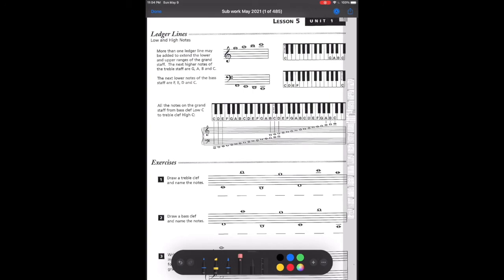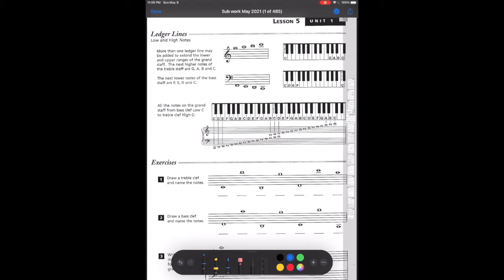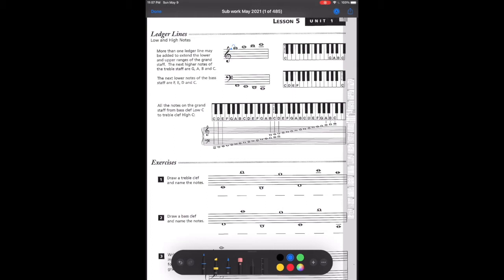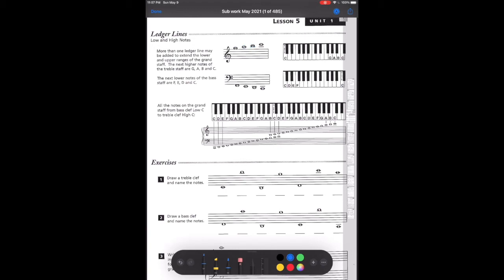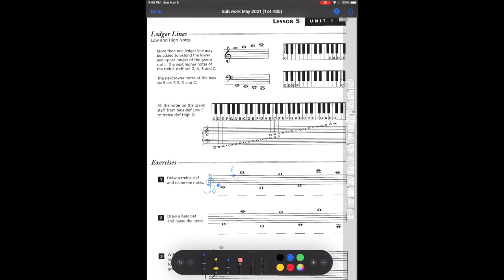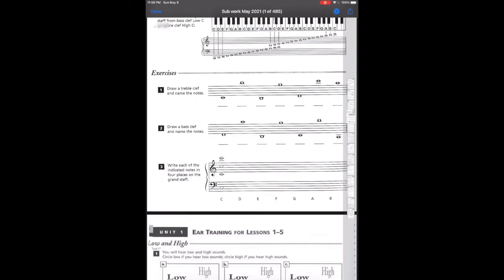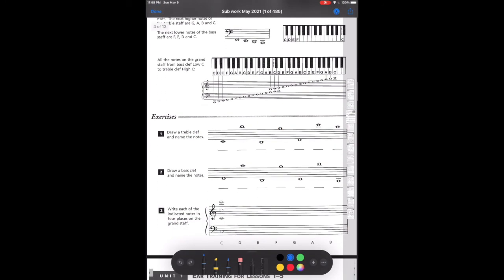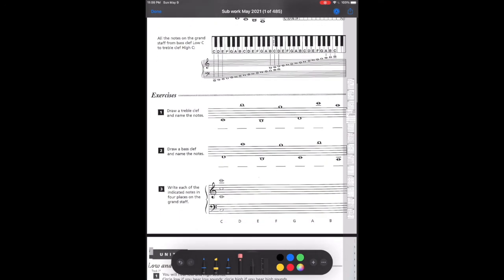sub work may page 4 video - UNIT 1 LESSON 5